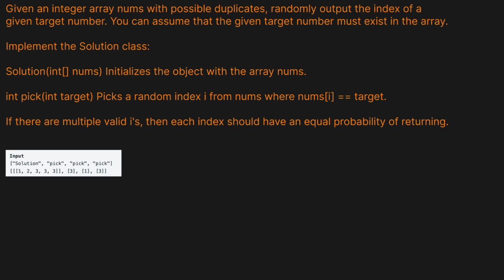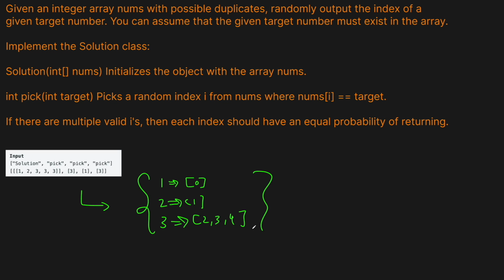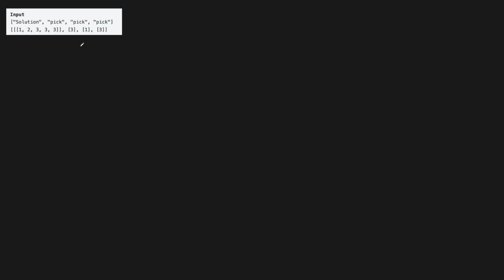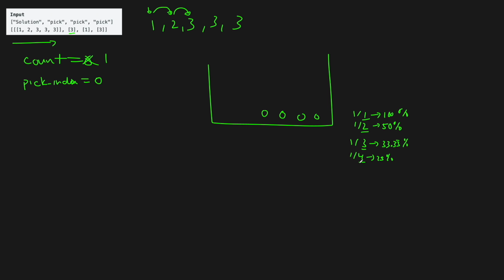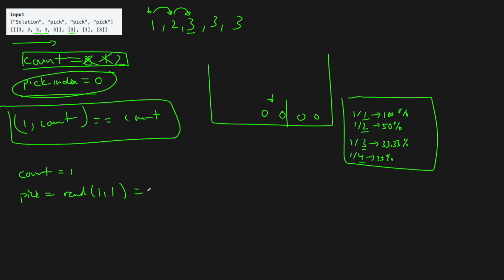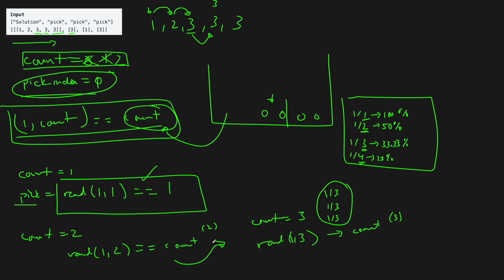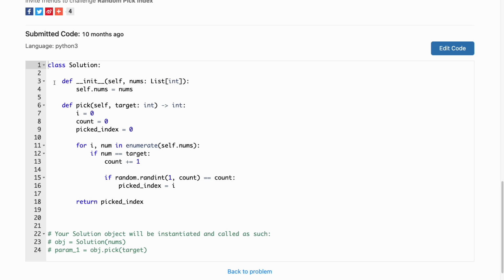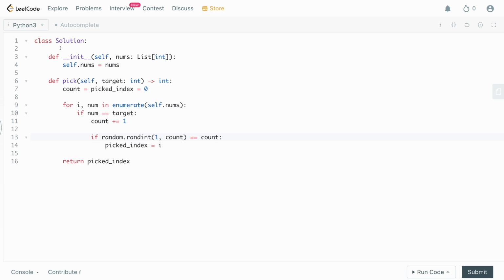RANDOM PICK INDEX | LEETCODE # 398 | PYTHON RESERVOIR SAMPLING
In this video we are solving an interesting Google and Facebook interview question: Random Pick Index (Leetcode # 398).

This question is a really annoying one. If you've seen the solution it's super easy, if you haven't you probably aren't going to solve it correctly. The solution uses something called reservoir sampling and most of you probably have never seen or heard of that before (I certainly hadn't!).,

TIMESTAMPS
00:00 Intro
00:19 Question Prompt
01:05 Basic Example + Naive Solution
04:00 Reservoir Sampling Solution Explained
10:45 Coding
13:24 Time/Space Complexity
14:20 Outro